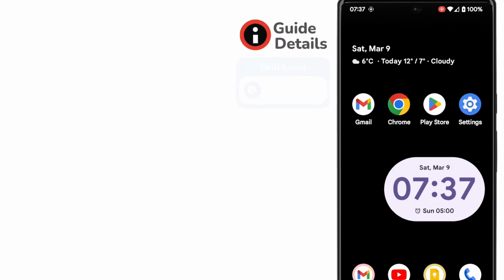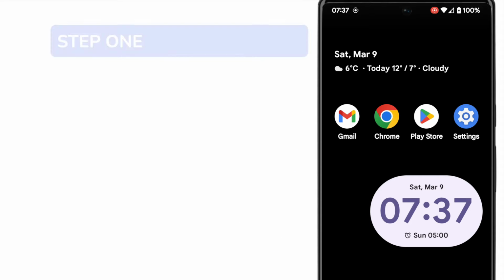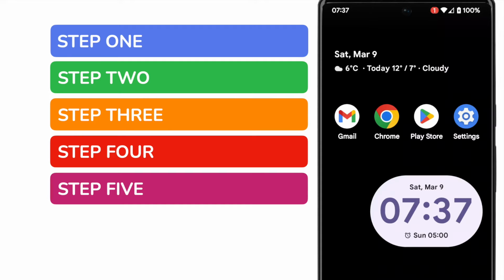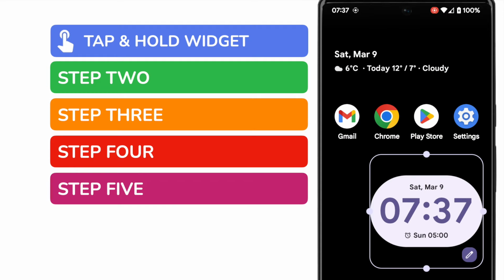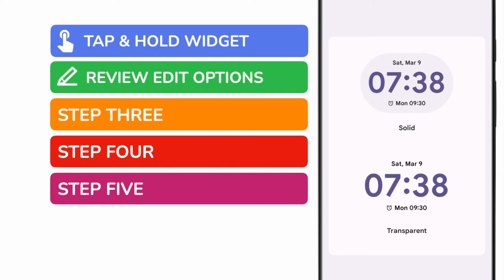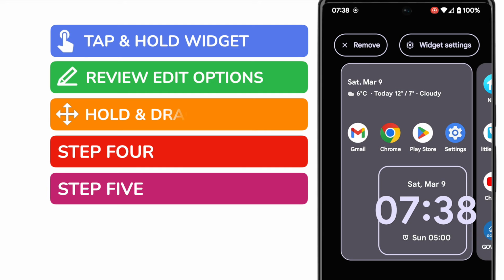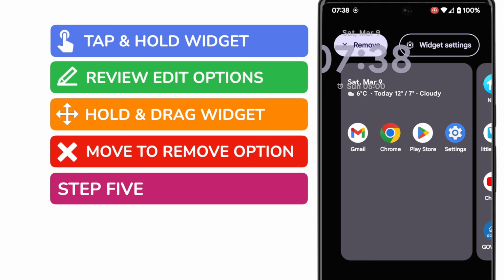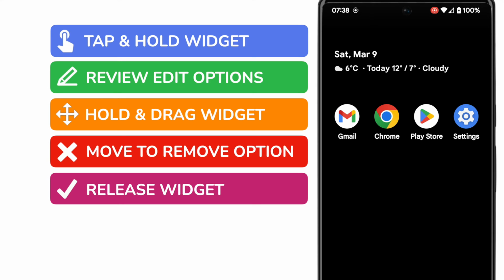How to remove widgets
00:00 | Introduction
00:09 | How to remove a widget from an Android phone
01:17 | Wrap up